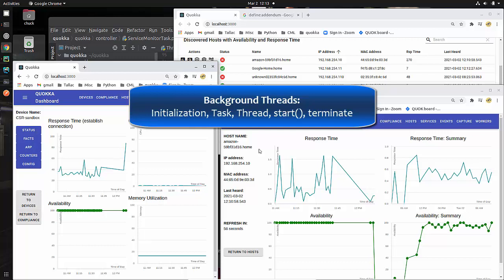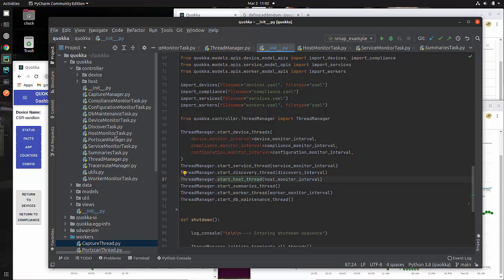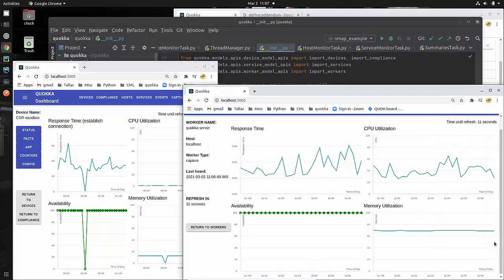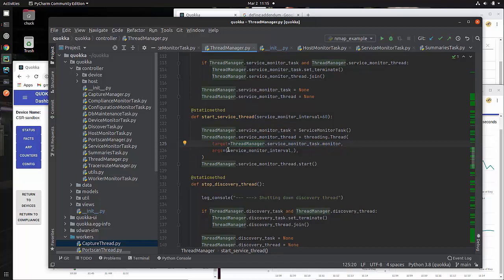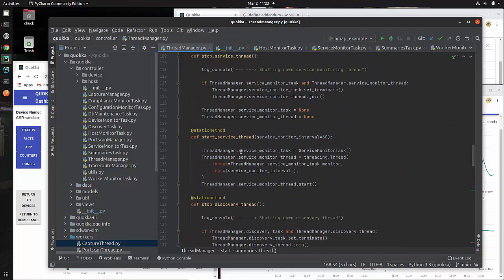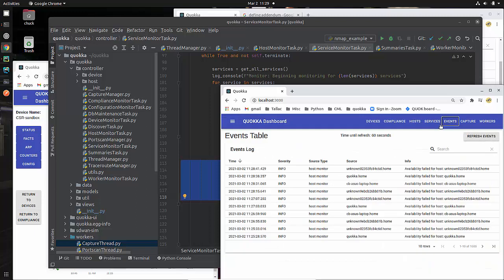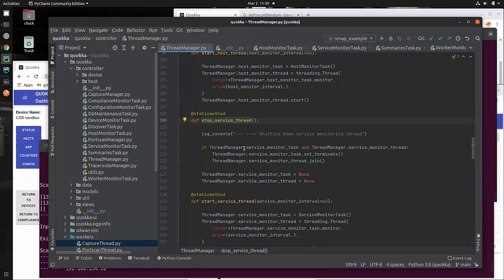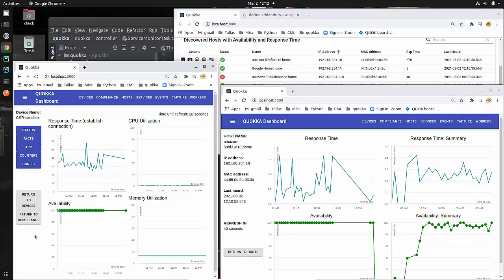qw 16 quokka monitoring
Examining how quokka uses threads to monitor devices, hosts, services, etc. in the background.